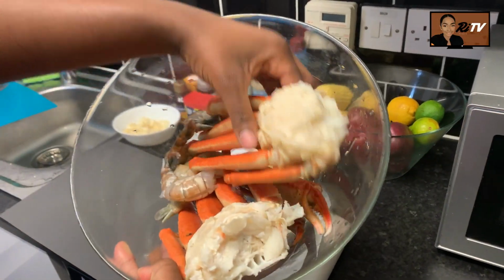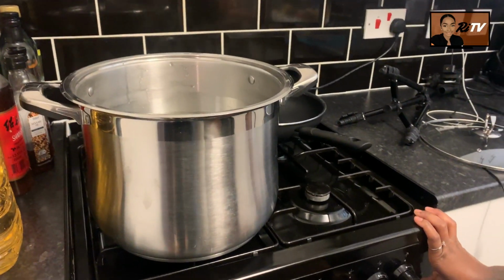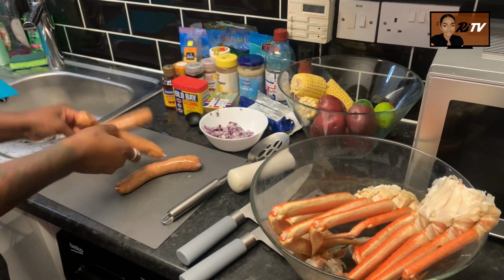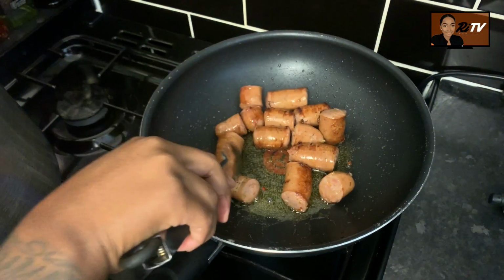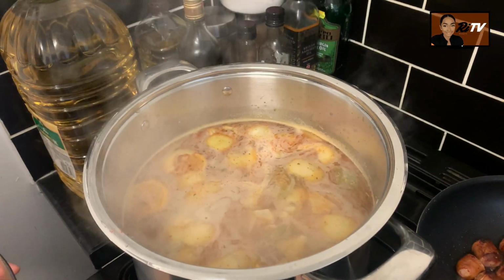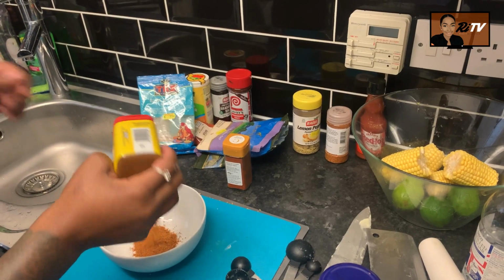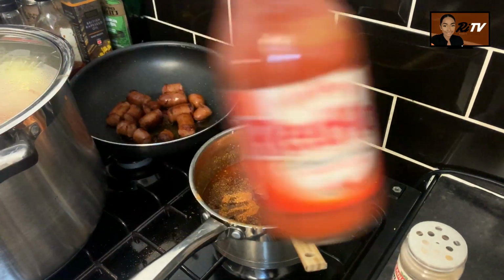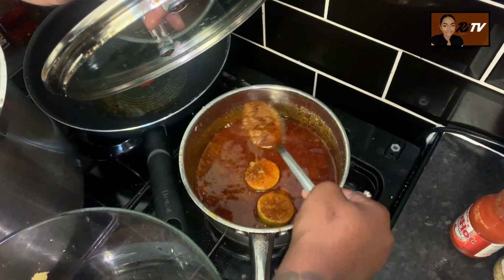RITRITION: How to make a seafood boil (snow crab, shrimp and sausage)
Hey RiBees,

HERE IS MY SEAFOOD BOIL RECIPE TUTORIAAAAAAALLLLLLLLLLL!

This was so tasty and I hope you guys enjoy making it too!

Everything I used had been washed by myself before I put it into the boil!

Follow my food Instagram: @Ritrition